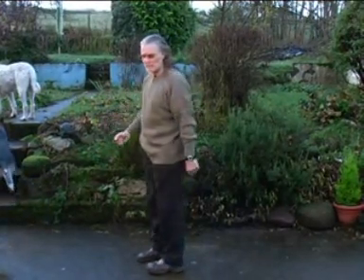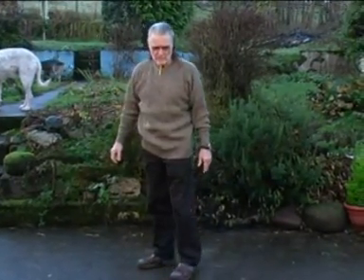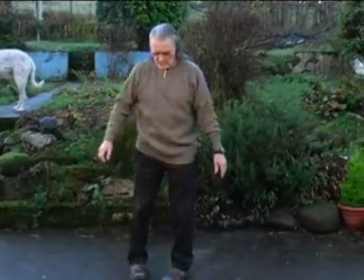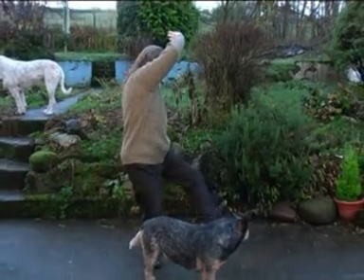Bagua: The Hidden Qigong Meanings/Applications.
The Hidden Qigong Meanings/Applications for Each of the Bagua Postures Volume 4.
Each of the major postures from Bagua have a hidden meaning, either for the healing benefits or for gaining of power for the fa-jing and fighting system. And the hidden meanings are hidden in the very names of each posture. This information was only ever given out to very advanced students after they became proficient in the fighting side of the art as when once was proficient in self defence, one could then understand about the healing and Qigong side. This is the final in the series contains Palm Changes 7 & 8. By knowing the names of each posture, we are able to find the hidden way to perform each posture as well as to find the hidden healing meaning or Qigong to gain power etc. For instance, the posture called 'Leaning On the Horse & Ask The Way' works upon the energy system of the body which is stored in the backbone.